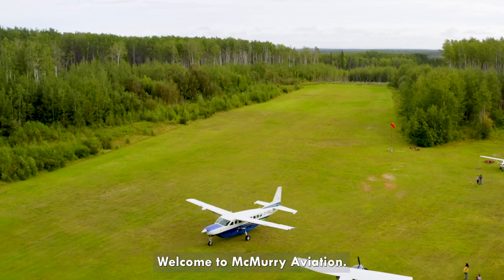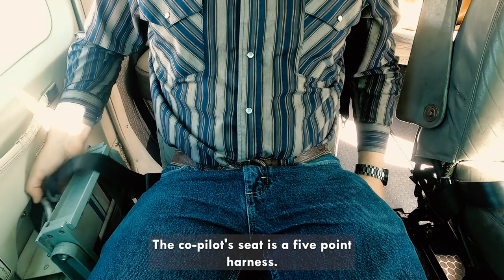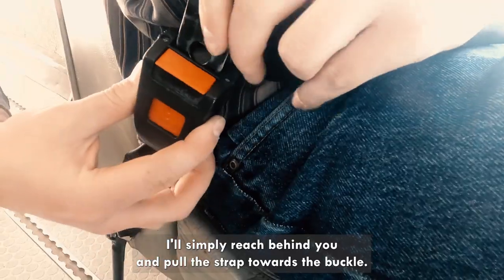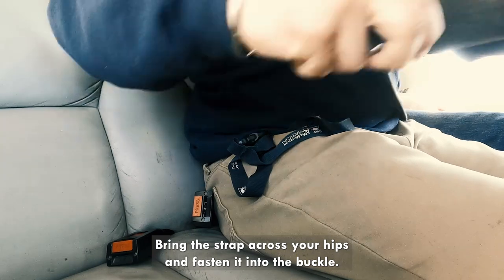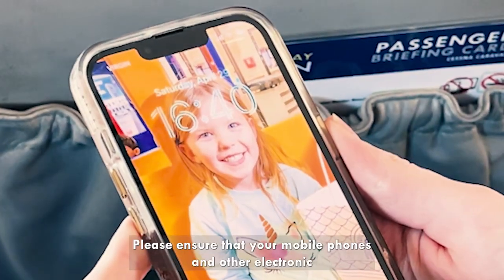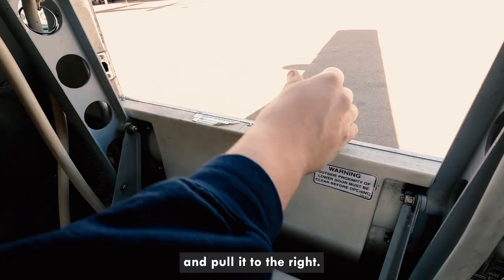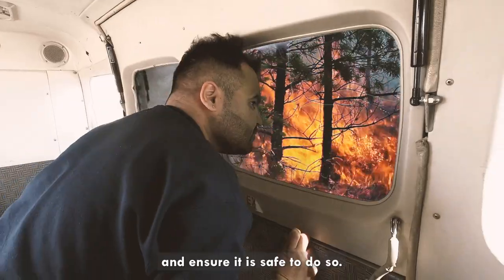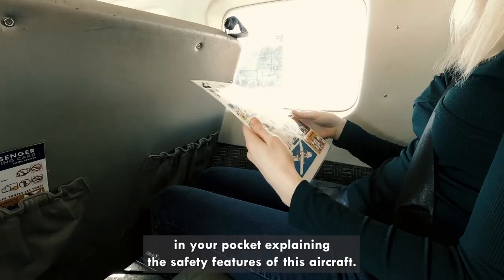208 Cabin Safety